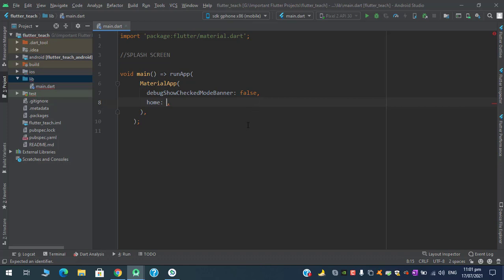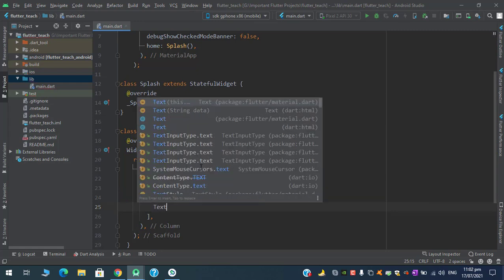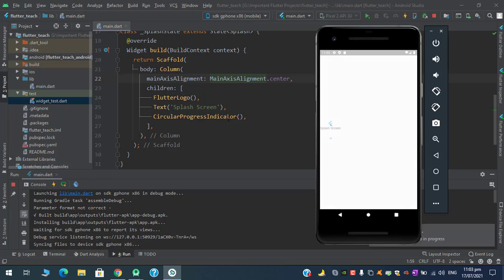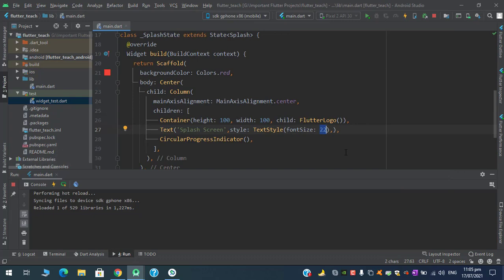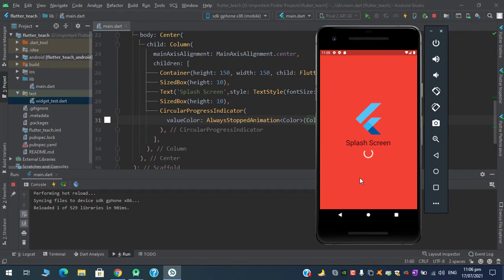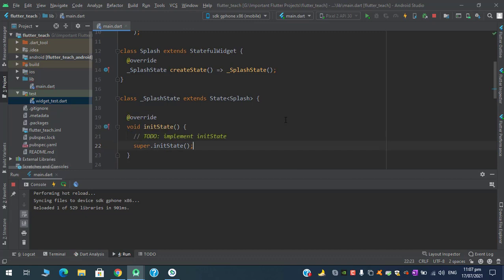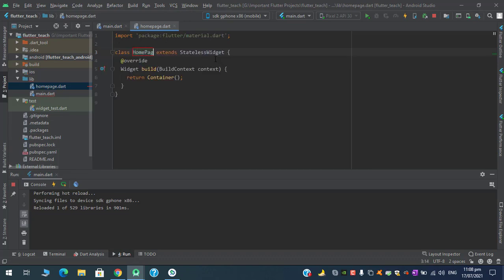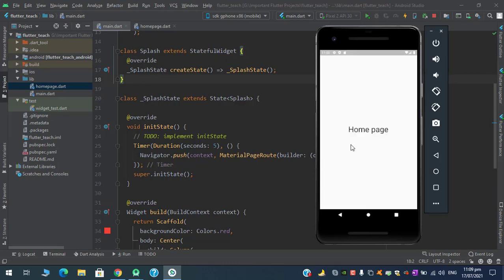#14 Splash Screen | Flutter Tutorials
This video is all about Creating a Splash screen for your Flutter App :)

Do not forget to:
- GitHub: